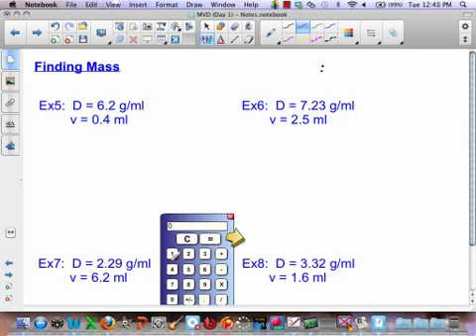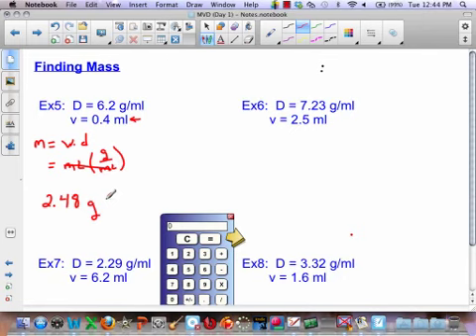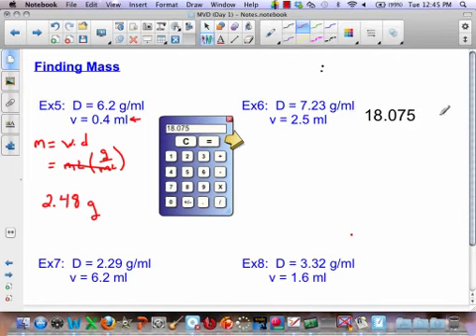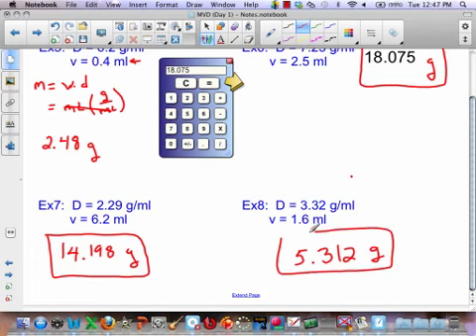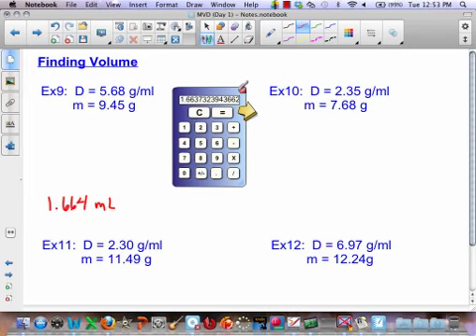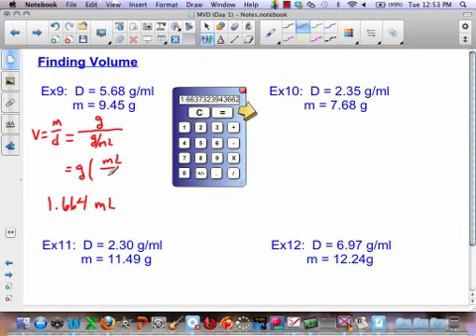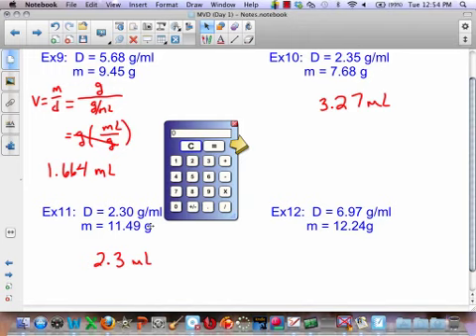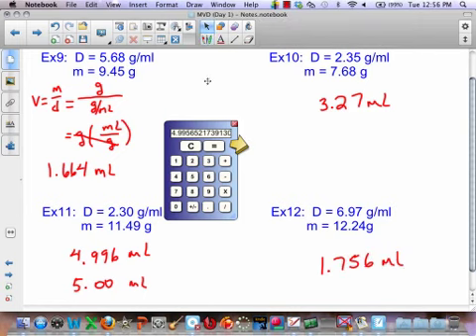Finding Mass and Volume using Density